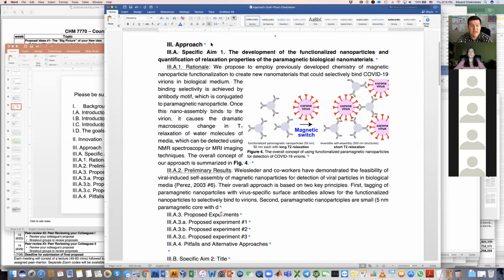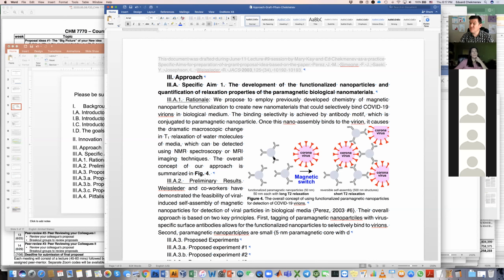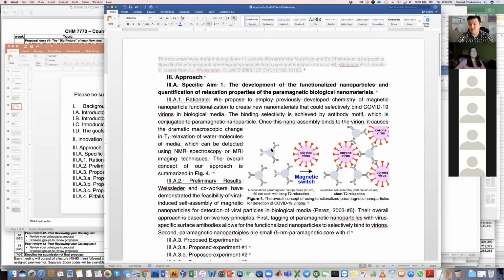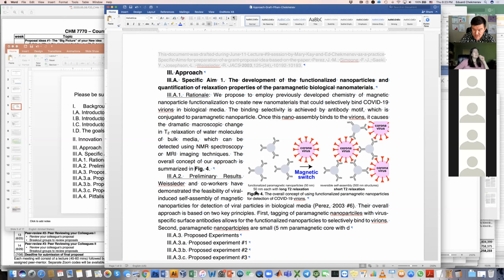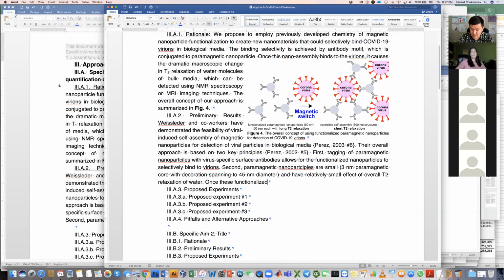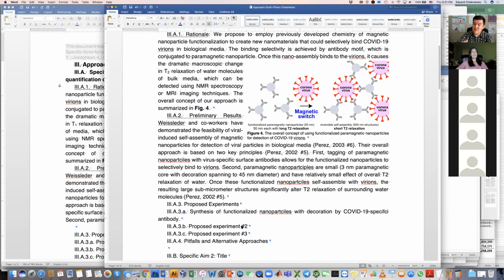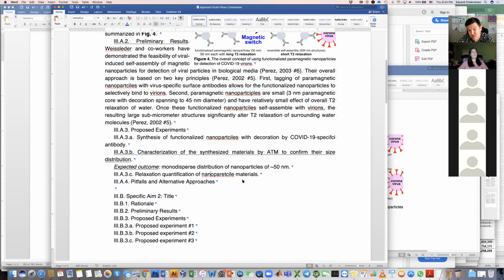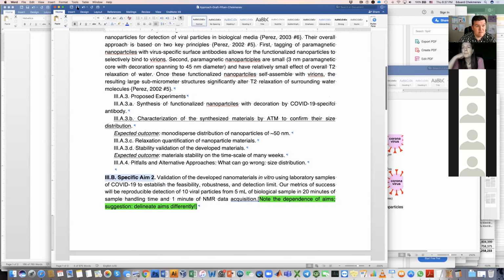Lecture 09: June 11 2020: In-class activity: Outlining Approach Section by Prof. Ed Chekmenev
Lecture 09: June 11 2020: In-class activity: Outlining Approach Section of the NIH proposal by Prof. Ed Chekmenev